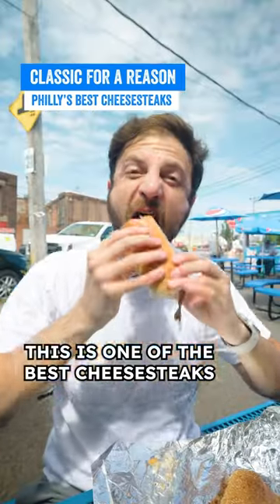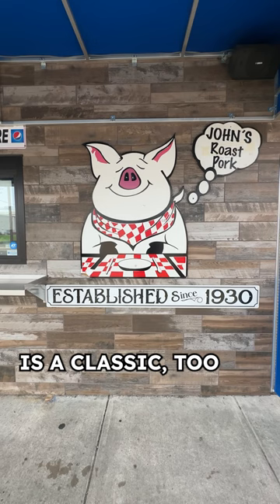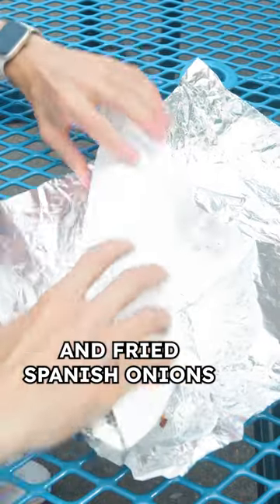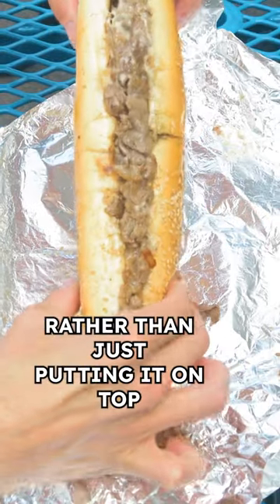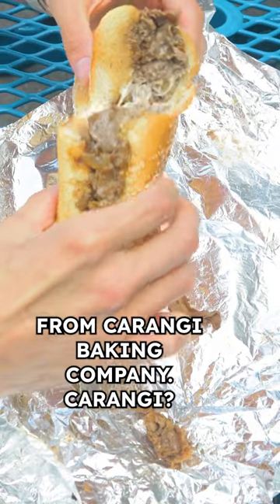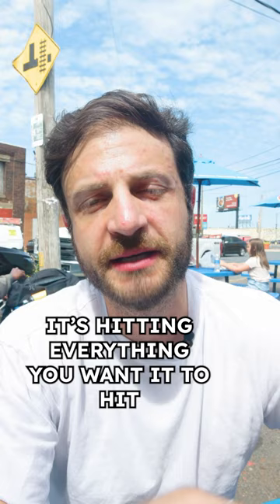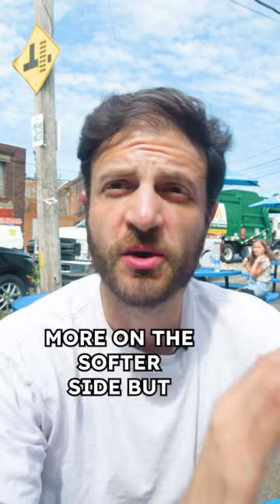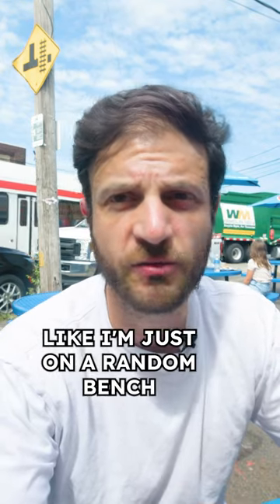Classic Philly Cheesesteak is still a MUST EAT!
Jeremy Jacobowitz is in Philly looking for the best cheesesteaks in the city! This stop is Johns Roast Pork